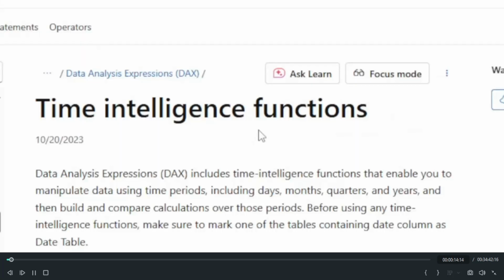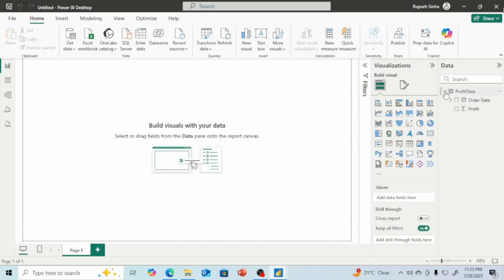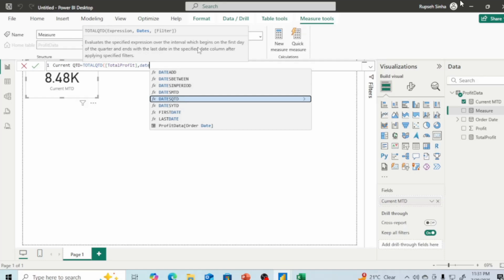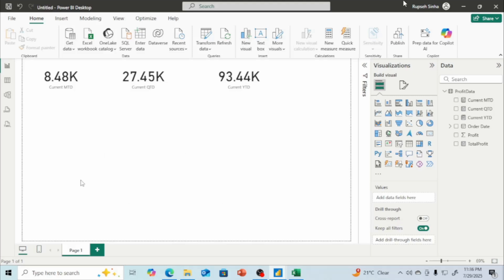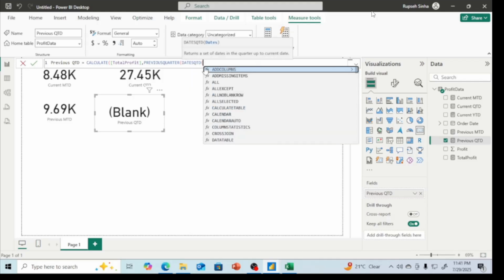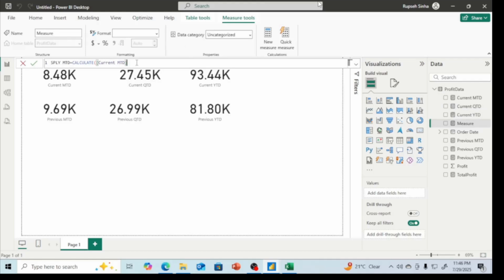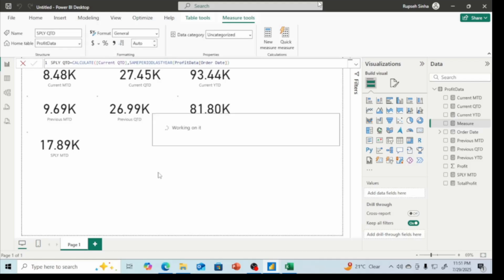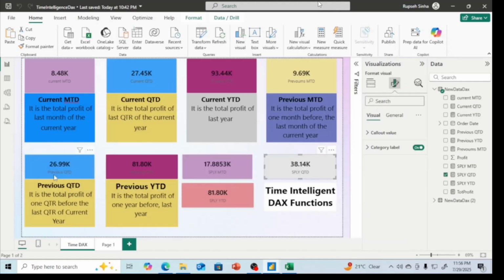WK3- #6 MTD QTD YTD in DAX using Power BI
00:00 MTD QTD YTD in DAX using Power BI

00:19 Introduction to time intelligence functions in Power BI using DAX.

03:33 Creating a pivot table report for MTD, QTD, and YTD analysis in Power BI.

06:42 Creating DAX measures for Current Month to Date and Quarter to Date in Power BI.

10:10 Calculating QTD and YTD measures for profit using Power BI.

13:44 Overview of current and previous profit calculations in Power BI.

17:03 Calculating profit for previous quarter to date in Power BI.

20:30 Calculating previous year to date profitability in Power BI.

23:21 Calculating last year's profit month-to-date in Power BI.

26:48 Calculating same period last year metrics in Power BI.

30:29 Creating year-over-year measures in DAX for Power BI visuals.

33:58 Overview of key DAX functions in Power BI visuals.